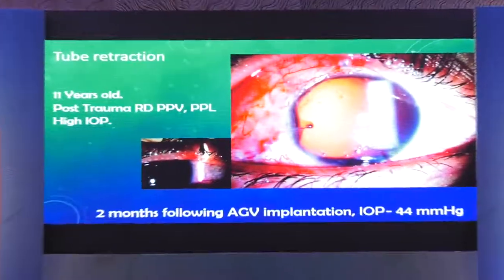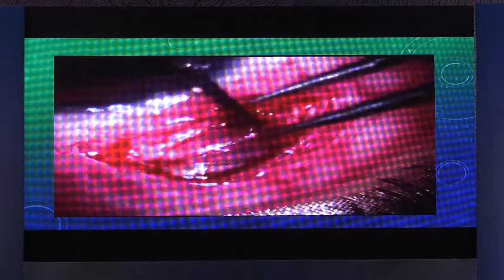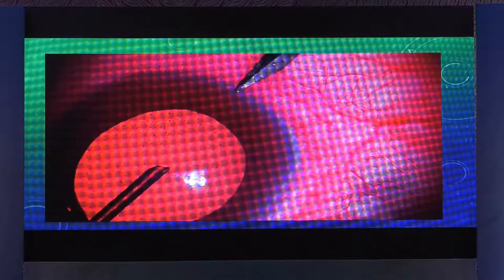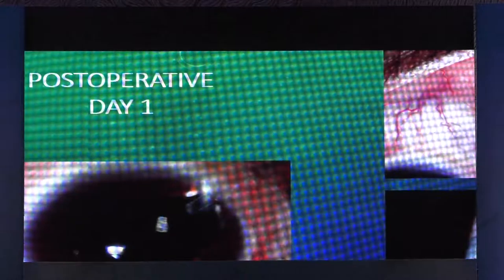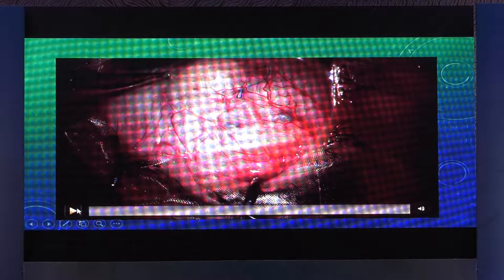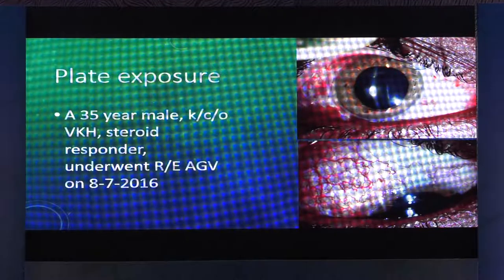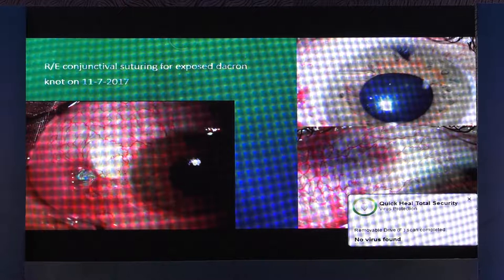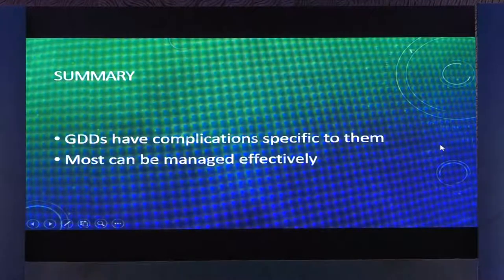AIOC2020 IC136 T4 Dr Pandav Surinder Singh Managing tube complications part 2